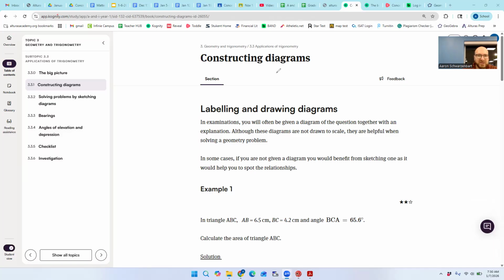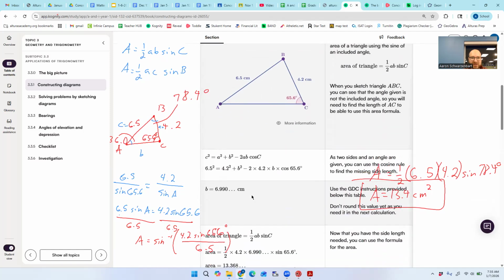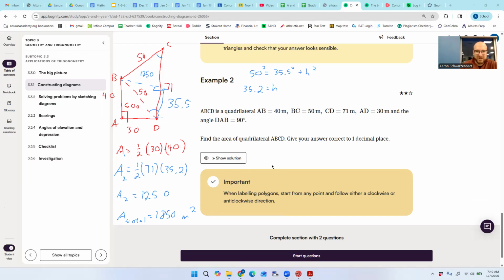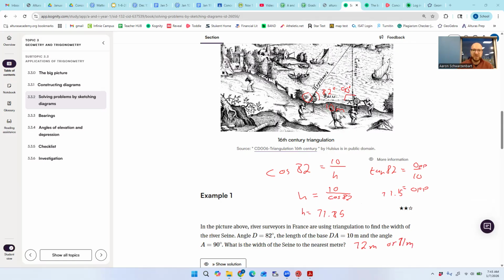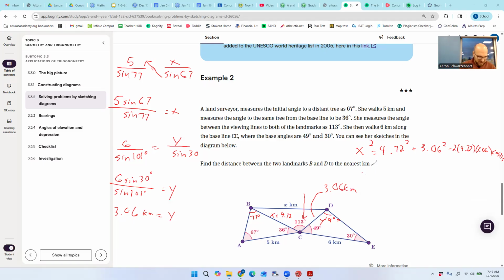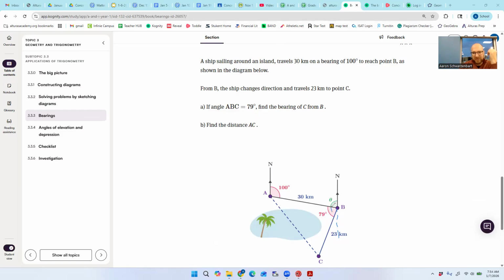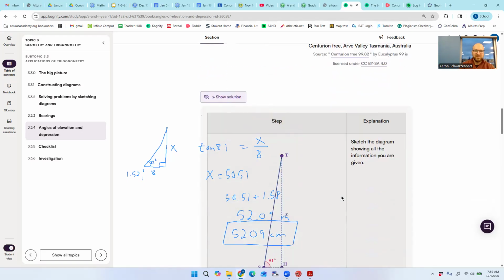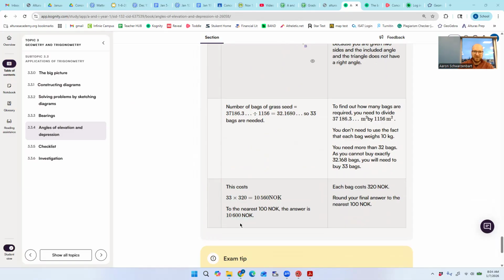A & I 3.3 Applications of Triangle Trigonometry